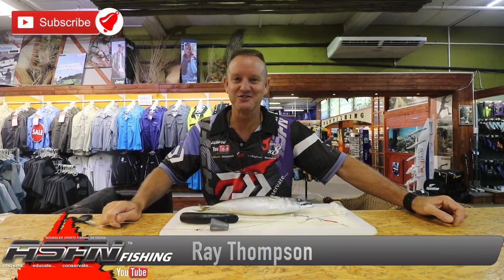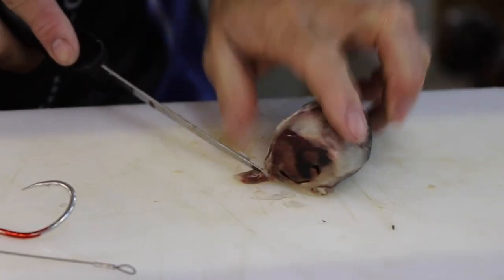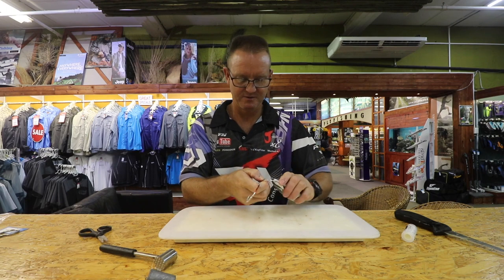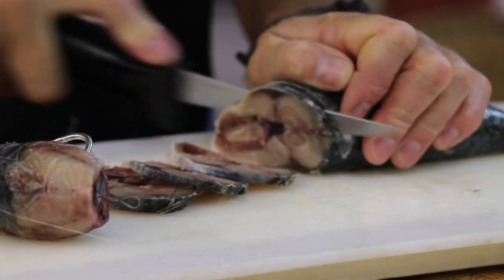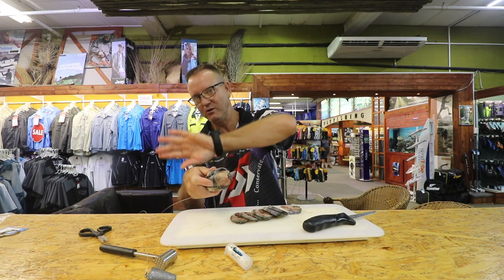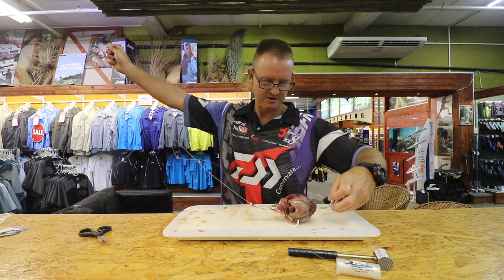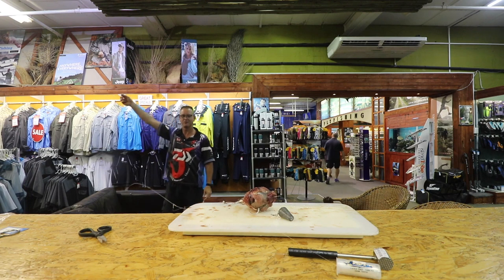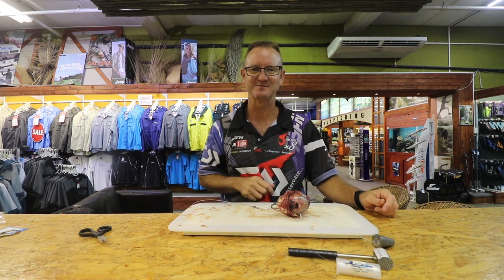Double Hook Raggie Bait | ASFN Baits & Traces